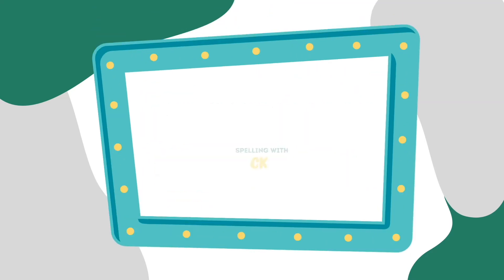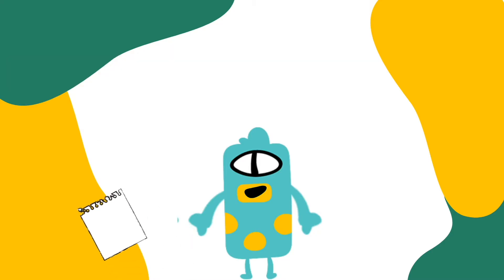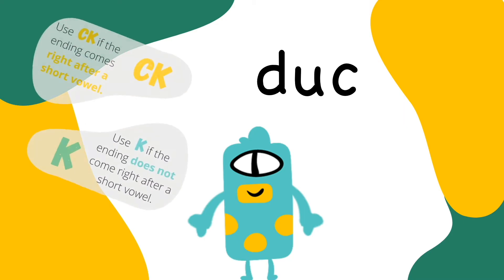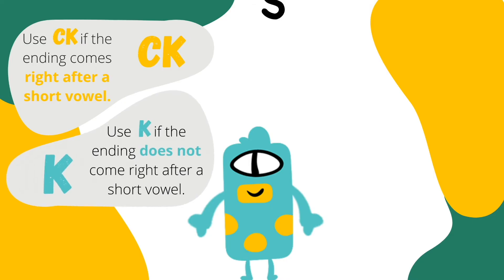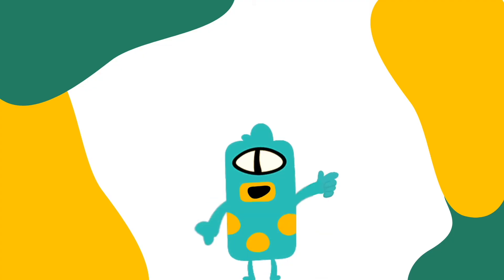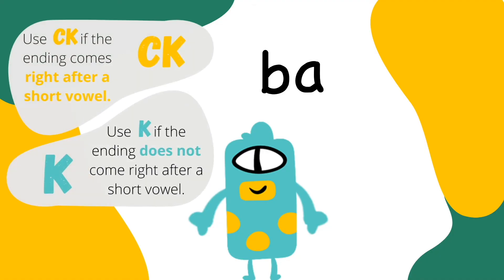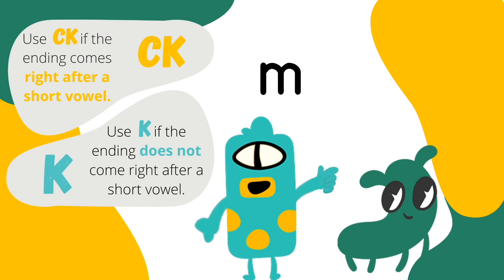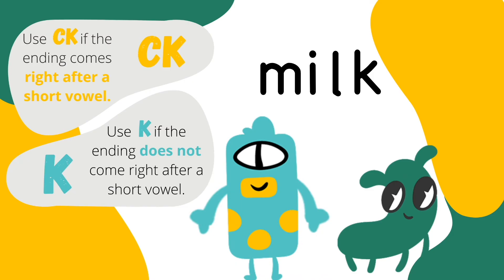Spelling with CK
Learn when to use "K" and "CK" when spelling the /k/ sound at the end of words.